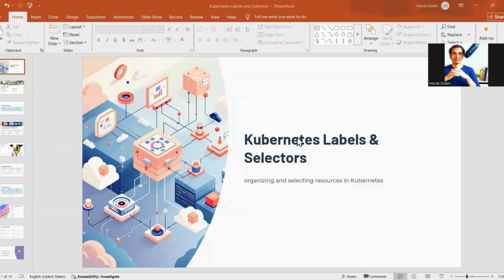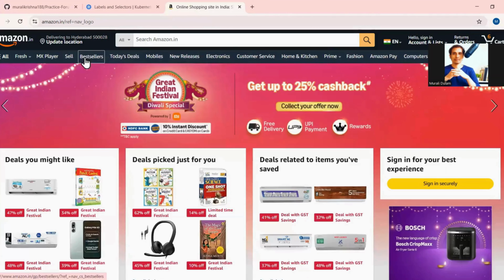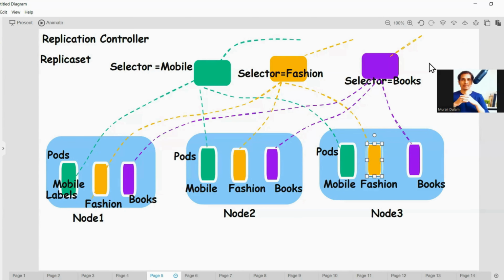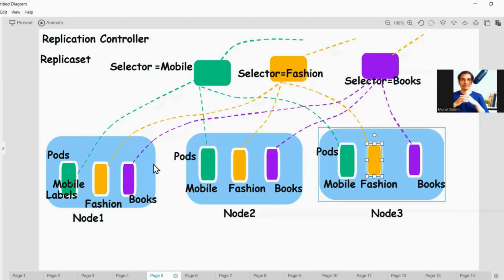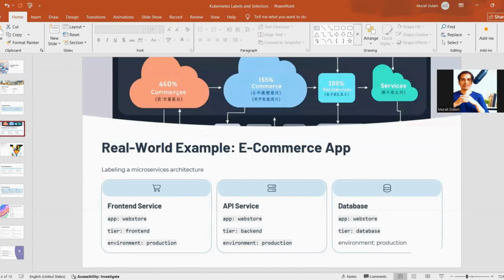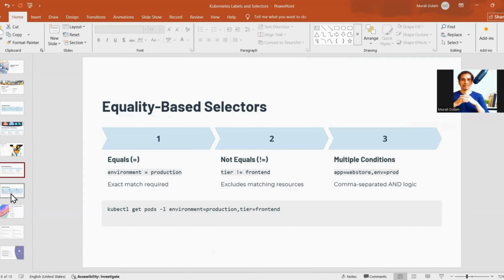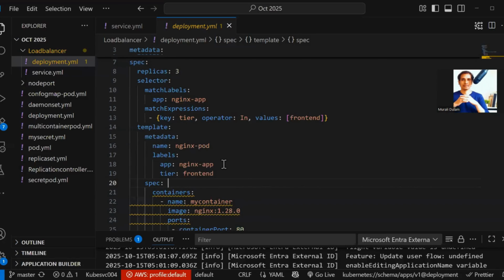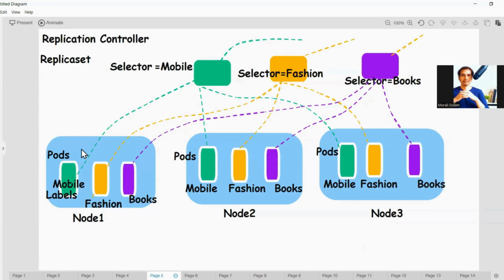Labels & Selectors: Your Kubernetes Superpower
Kubernetes Labels are the simple key-value pairs that hold the key to managing complex applications. In this video, we break down exactly what labels are, why they are absolutely essential for organizing your Kubernetes objects, and how to use them effectively with selectors.

To get started, please register for our live Kubernetes, Cloud Architecture & Administration, DevSecOps with AI demo session:
📍    Platform:  Zoom